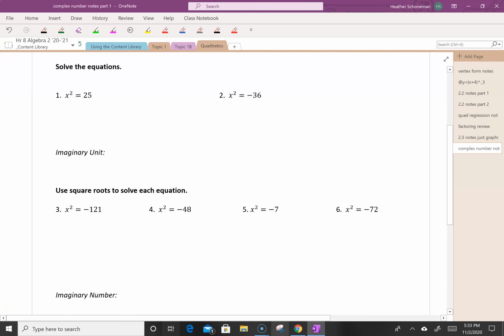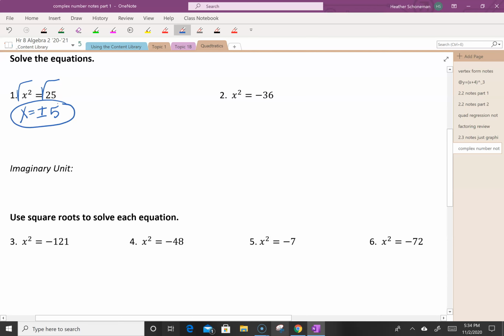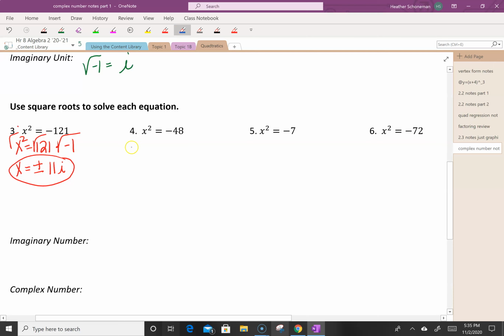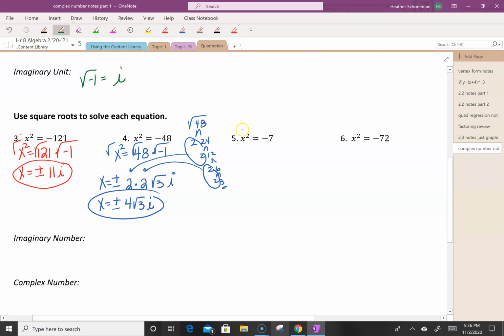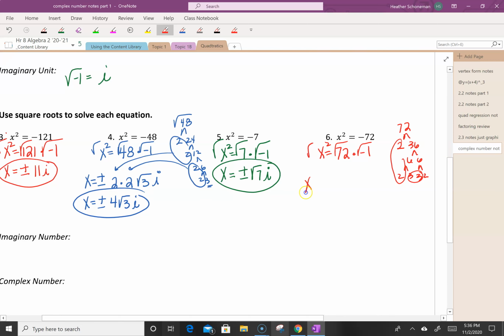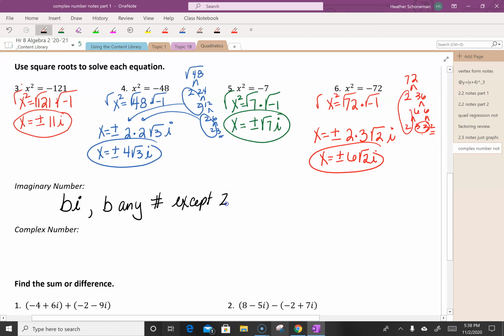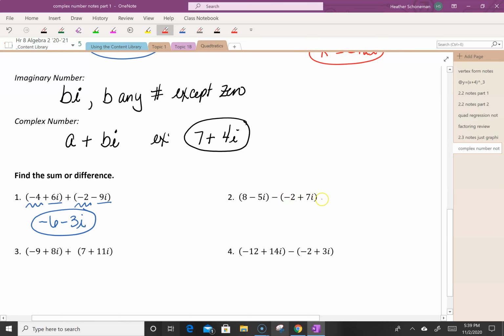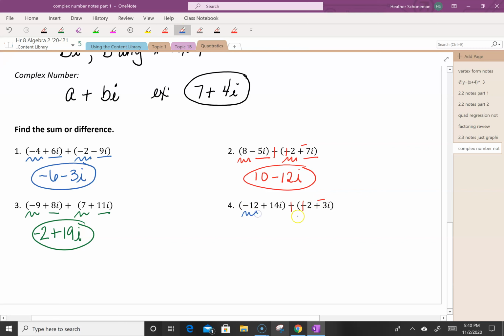complex number part 1